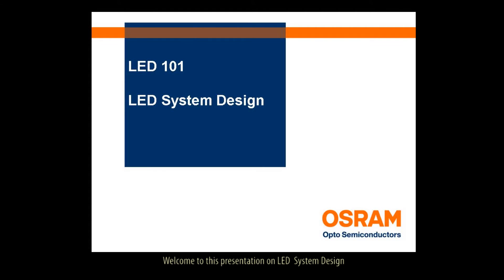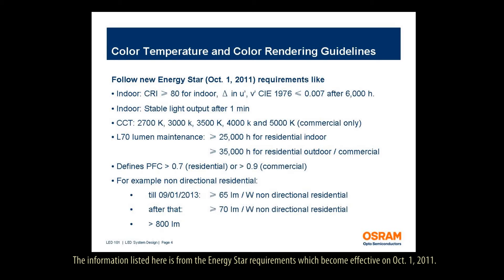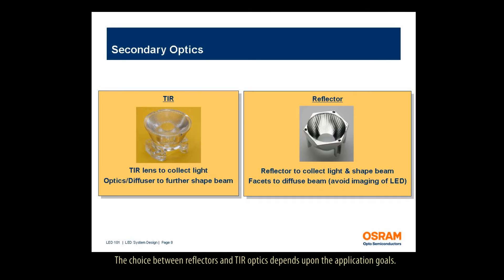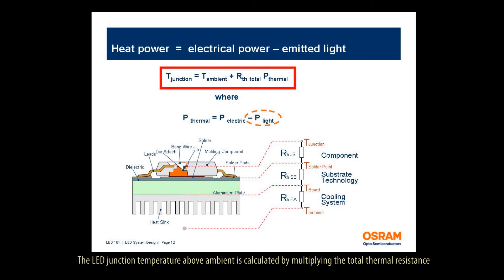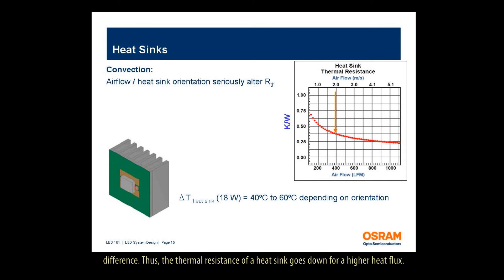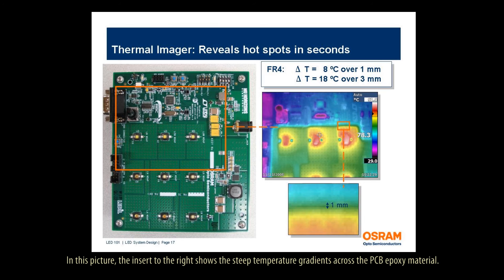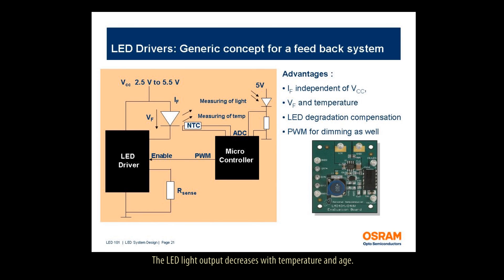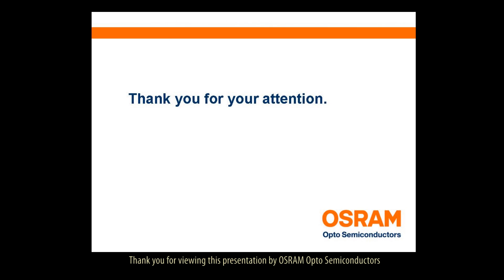LED System Introduction - LED Fundamental Series by OSRAM Opto Semiconductors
OSRAM Opto Semiconductors presents LED System Introduction as part of the LED Fundamentals series.